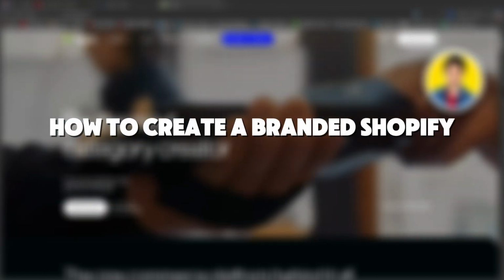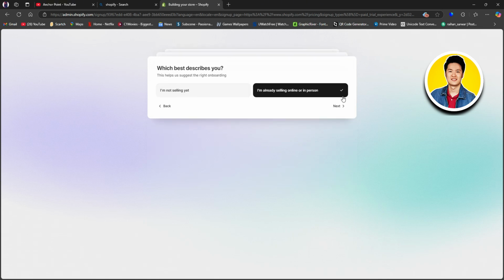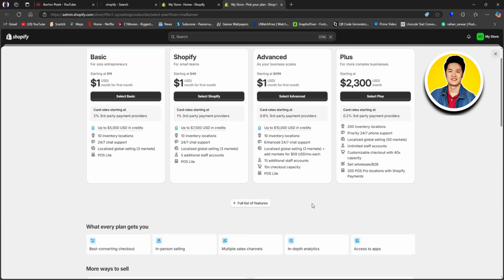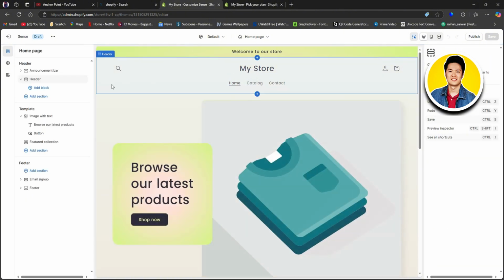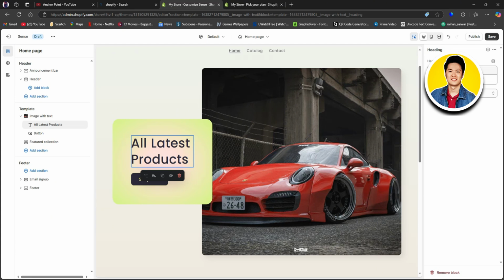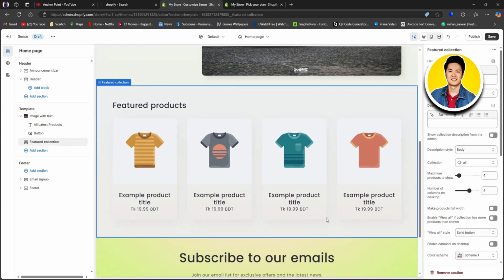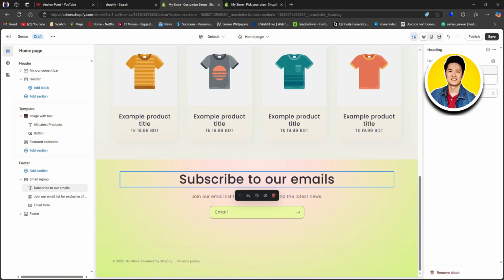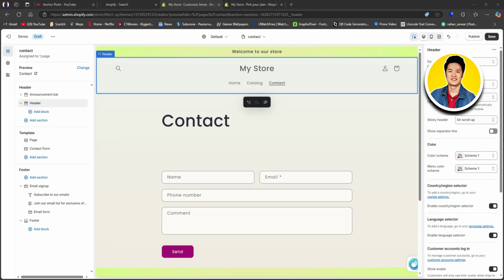How to Create a Branded Shopify Dropshipping Store (Beginner Guide)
Here's a guide on  to Create a Branded Shopify Dropshipping Store.